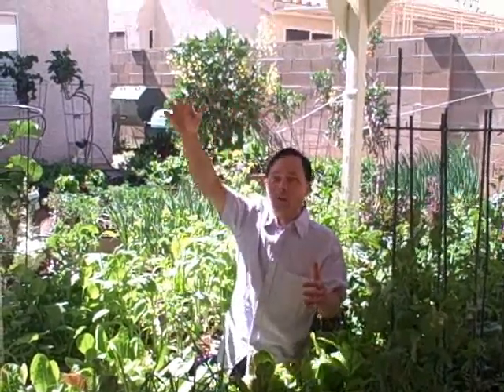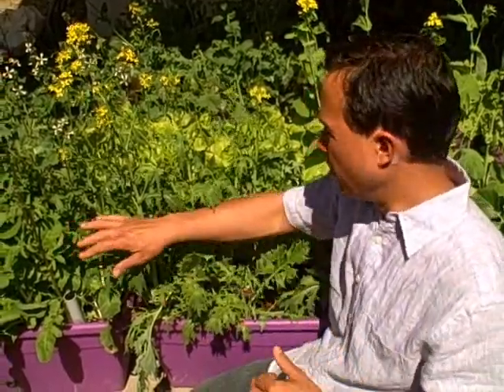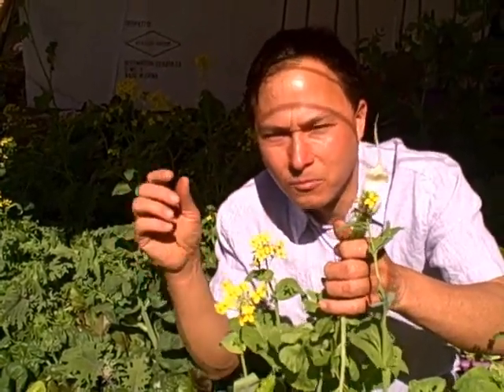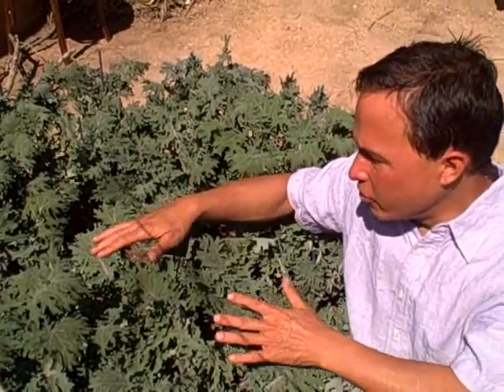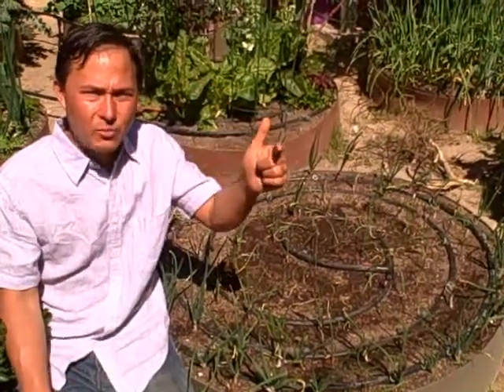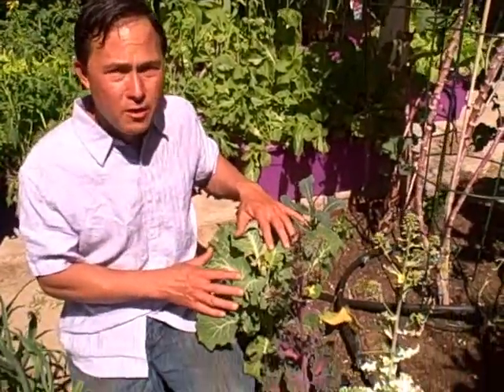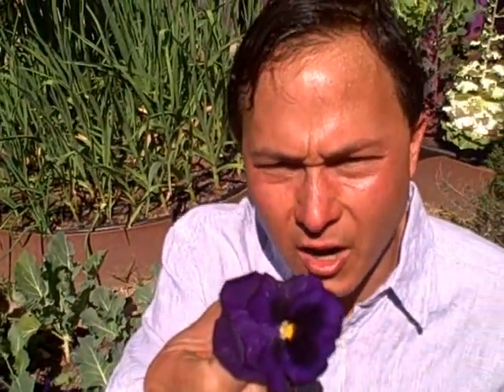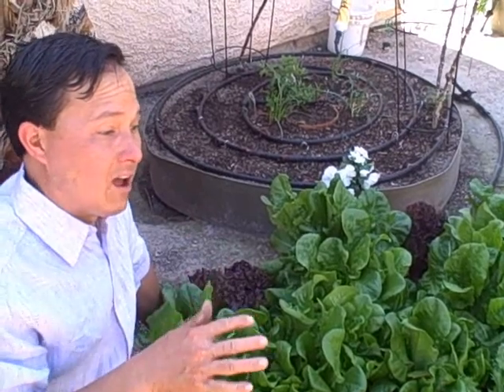Urban Winter Desert Vegetable Garden Tour and Tips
takes you on a tour of his backyard urban vegetable garden.  In this episode you will learn what vegetables John grows in the winter so he can eat out of his garden instead of the grocery store.  Besides just sharing what is growing, John will also share interesting facts and tips about each style plant that will enable you to grow a more successful garden.  After watching this episode you may just be inspired to start growing a garden during the winter or anytime!